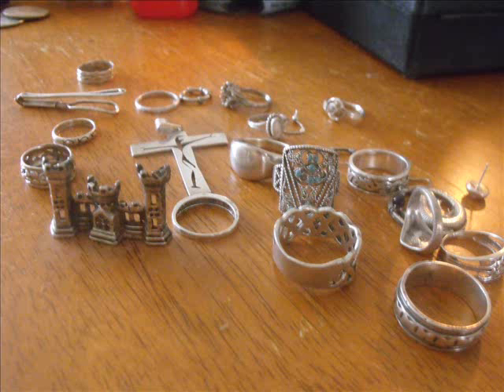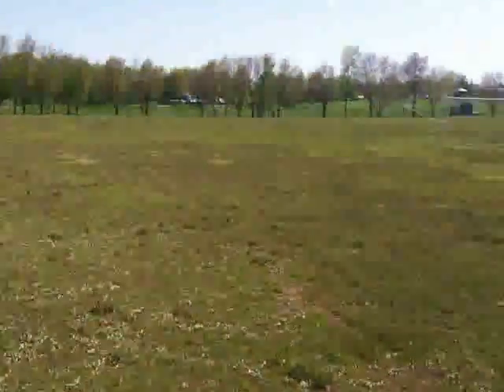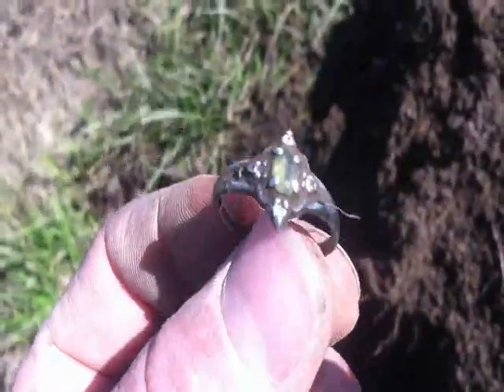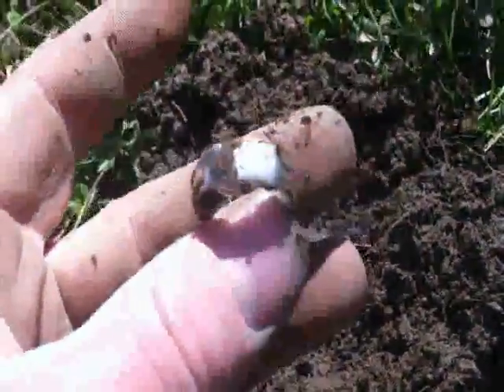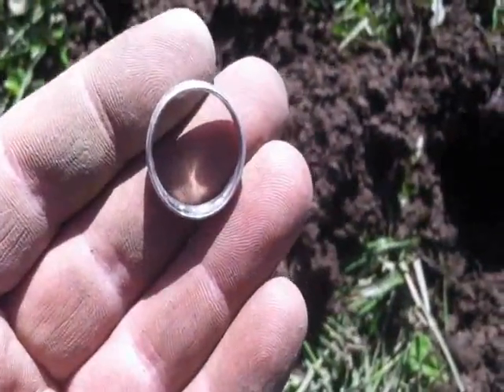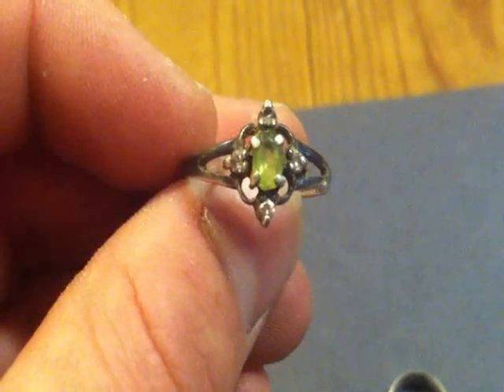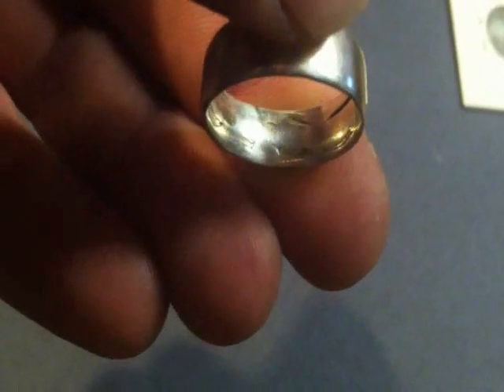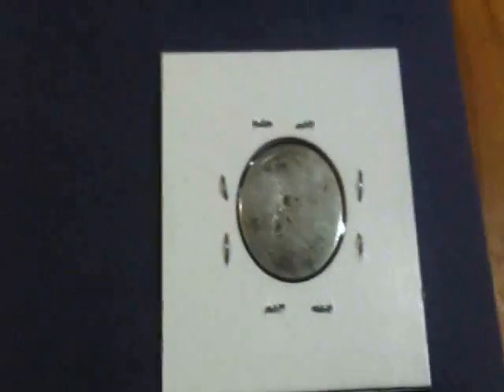Popojojo7 metal detecting- Walking Liberty ring field hunt!